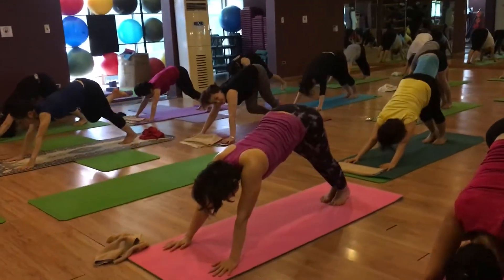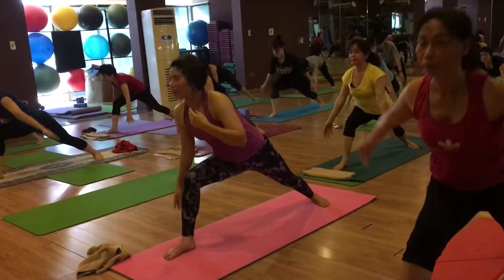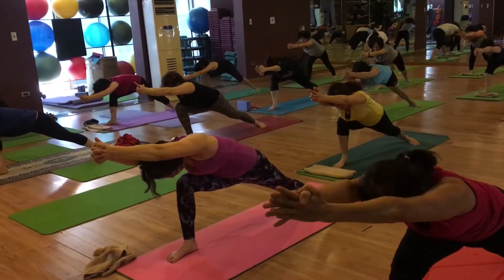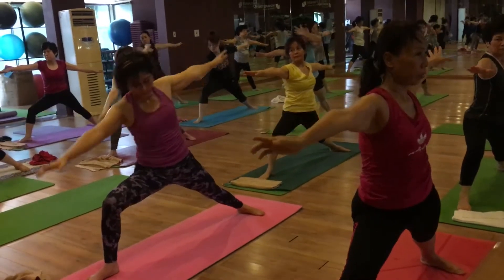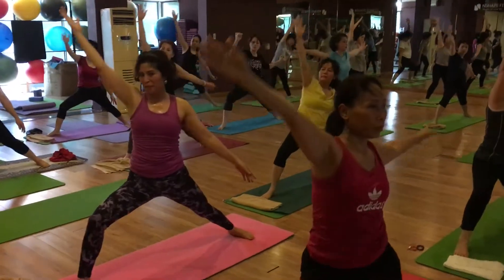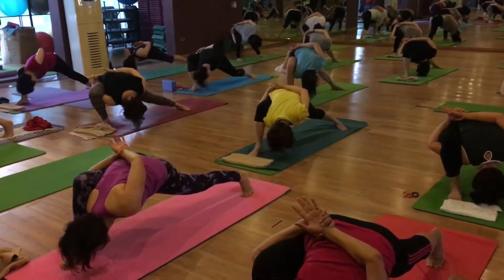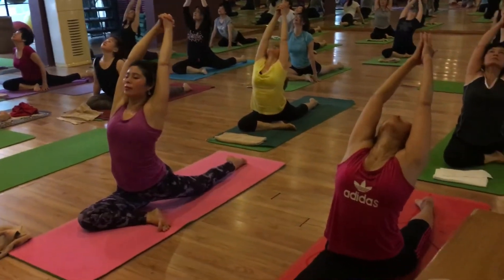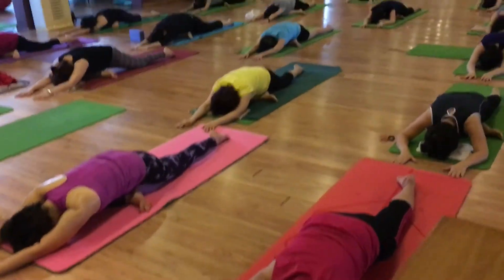Yoga Flow Teaching By Master Praveen Kumar Verma